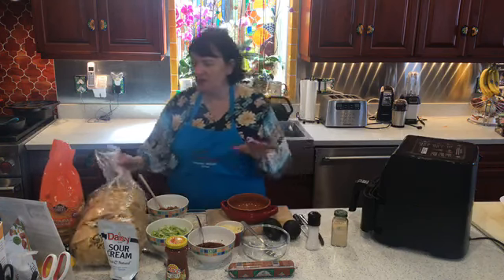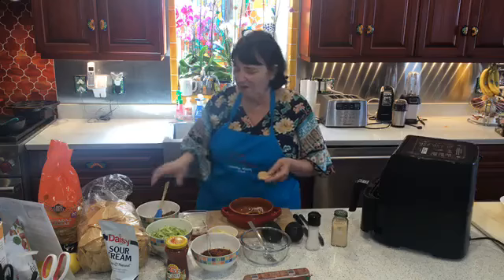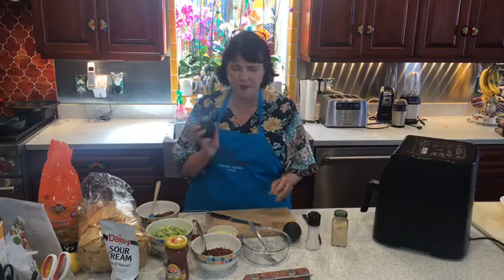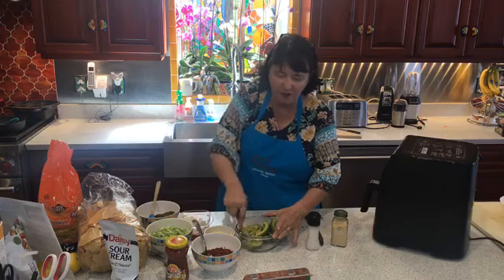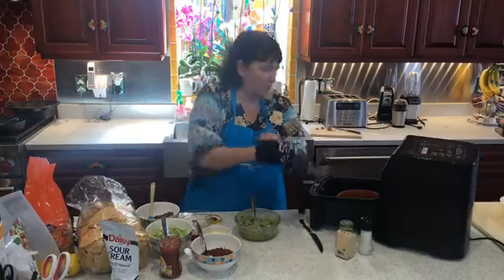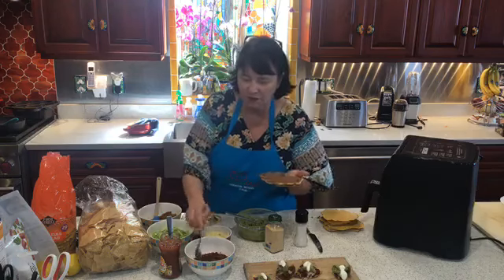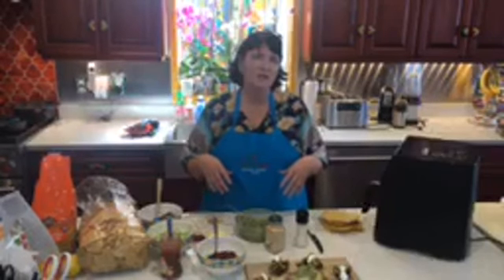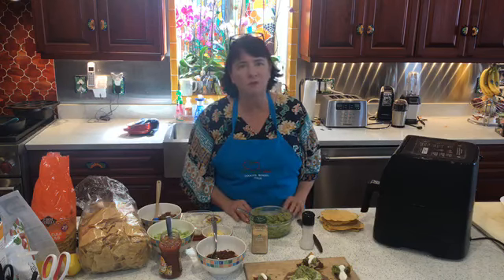From Joan's Kitchen Nachos a la Joan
In this week's episode, Joan demonstrates how to make tastier nachos, as well as how to make guacamole to garnish them, and tostadas (really a BIG nacho!). Want the recipe?